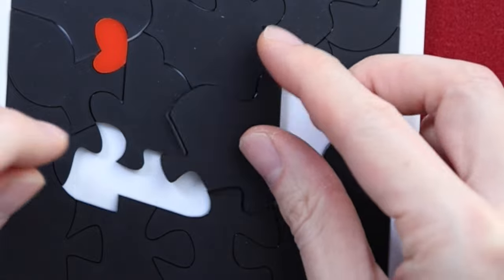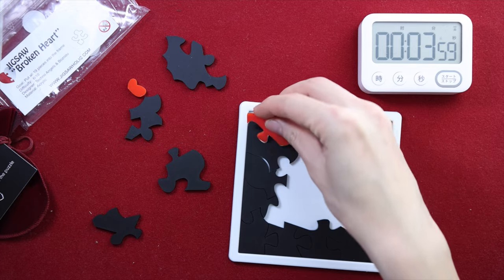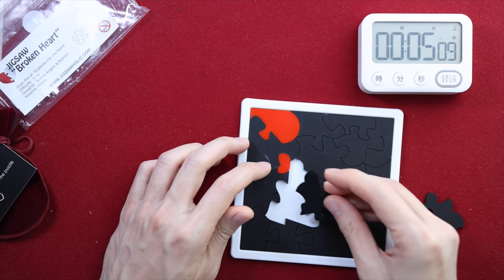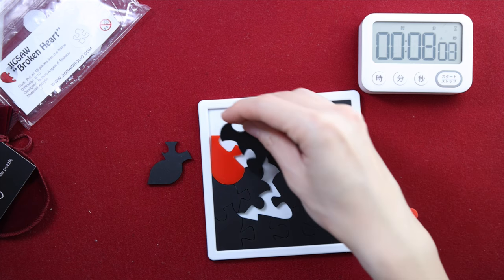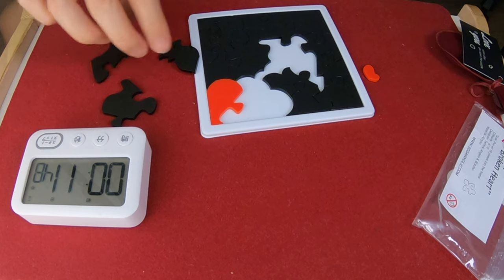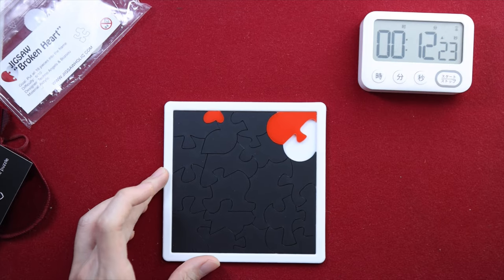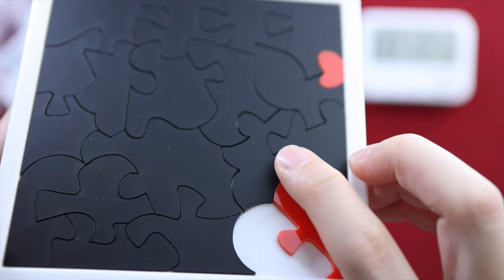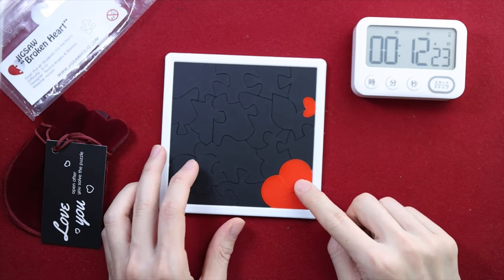The puzzle that broke A LOT of hearts on Valentines' Day... :( *spoilers*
In this mechanicalpuzzle video I will try to solve this Level 6 Broken Heart puzzle by Jigsawholic, I have already solved the Ugly 4 before, and found it really fun.

This puzzle contains 19 pieces, given it is a level 6 difficulty puzzle, it should not be too difficult and rather approachable. But what secret lies inside the red velvet bag? Watch on to find out!

I was a bit late and couldn't complete this video before Valentines' day, but late is better than never? This is a romantic puzzle and a good gift for your partner, its not too difficult, but challenging enough for anyone having some experience with tricky jigsaw type mechanical puzzles.

Even though the title of the puzzle "broken heart" suggested a sad ending (at least to me), in the end it is a happy ending for the puzzle and the solve was very satisfying. Oh and I forgot to mention in the video that the small tiny heart is very cute too! Being not too difficult, this puzzle is also a good puzzle for kids to play too!